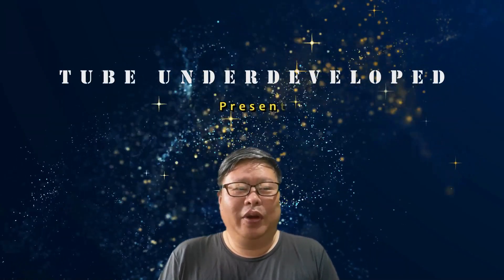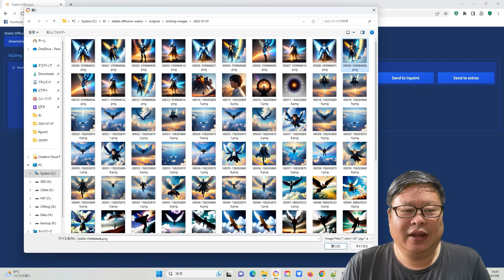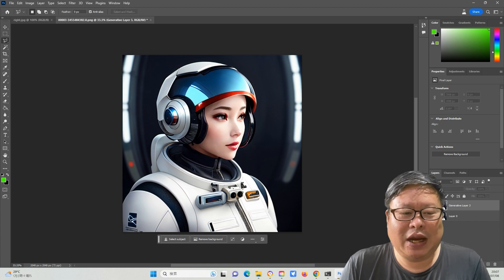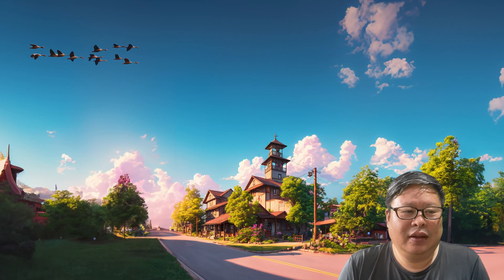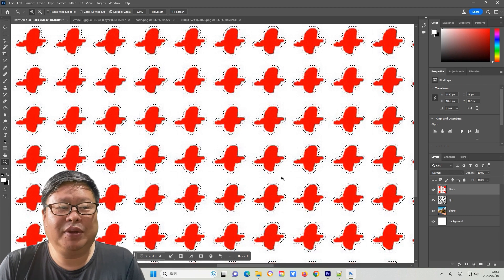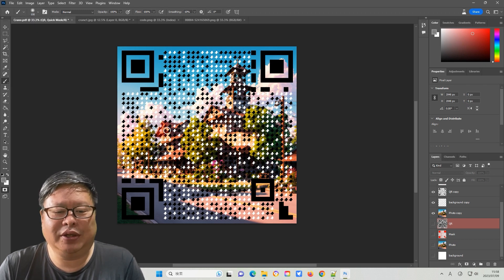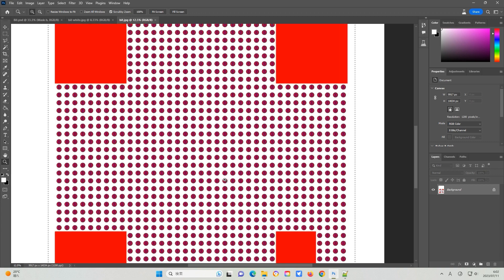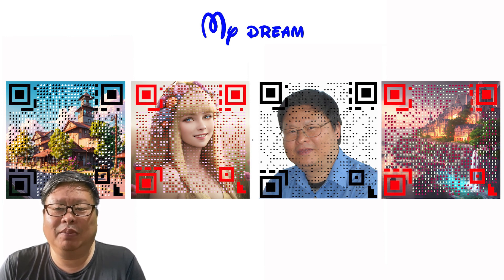Merge photo into QR Code with your hope, Your dream become true (Stable diffusion usage)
Recently, there has been a surge in popularity regarding the combination of QR codes and Stable Diffusion to create visually appealing and scannable QR codes. I personally experimented with this technique and discovered a fantastic way to merge images with QR codes in a visually captivating and efficient manner. This method surpasses any other existing approaches, and when combined with AI technology, QR codes transform into a remarkable artistic form of expression.

Now using this technique, we can combine two topics into one. It is a new method that tells the story and expresses your dream to others.

The music is generated by using MusicGen.

📚 RESOURCES from Internet